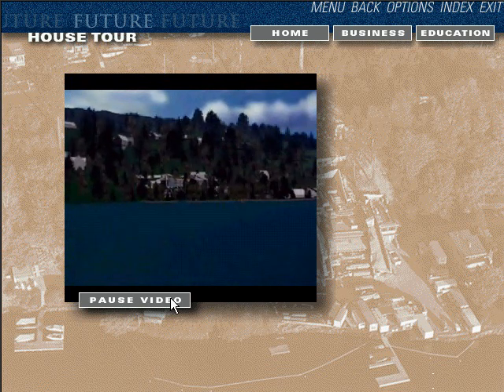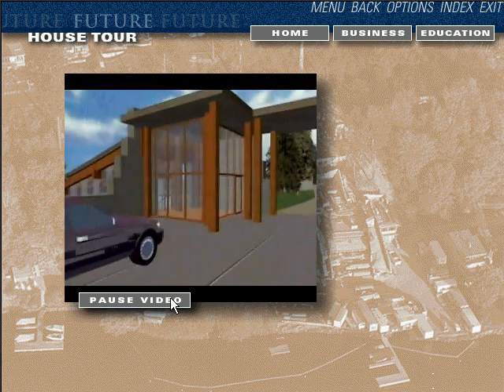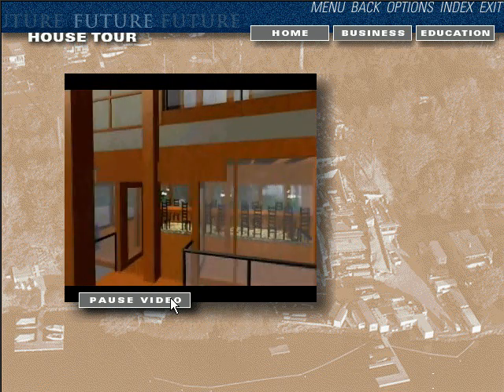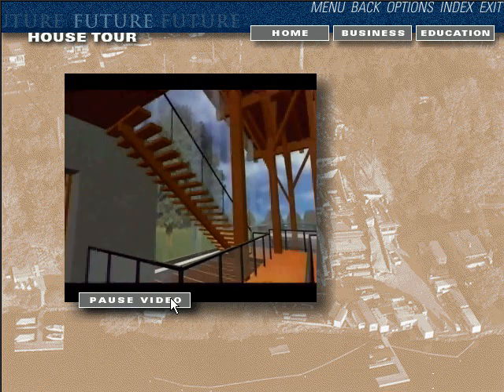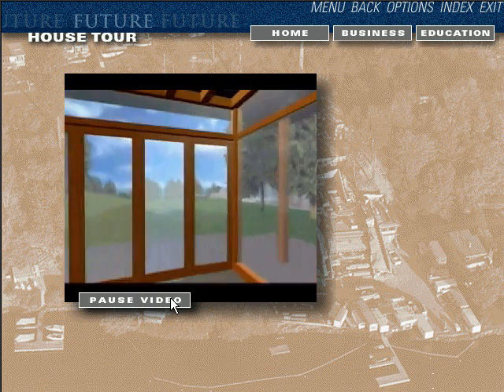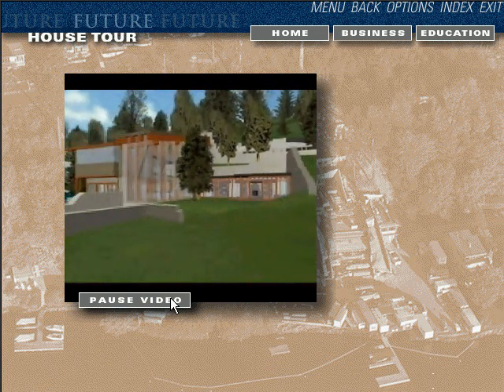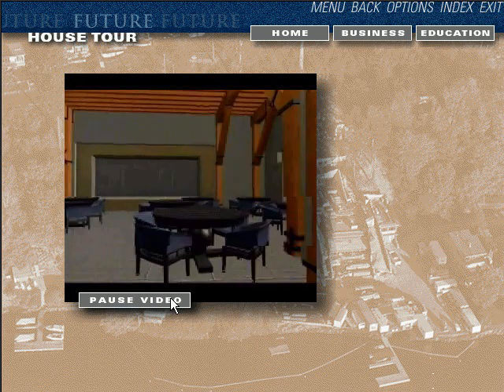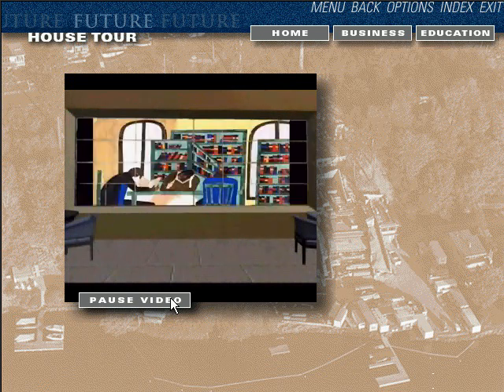The Road Ahead - Gates Home